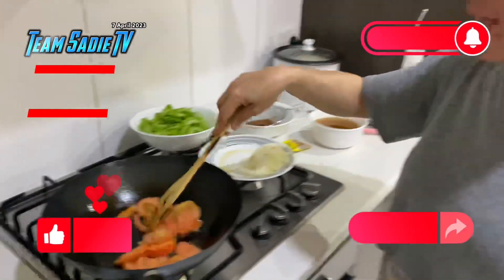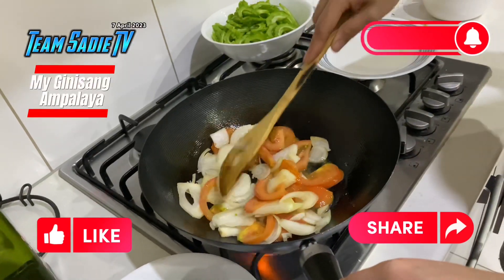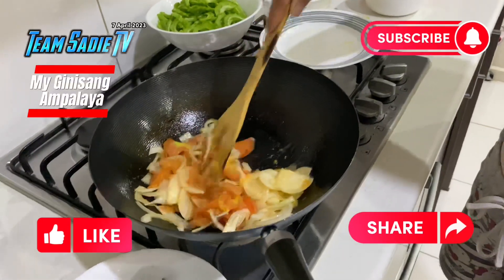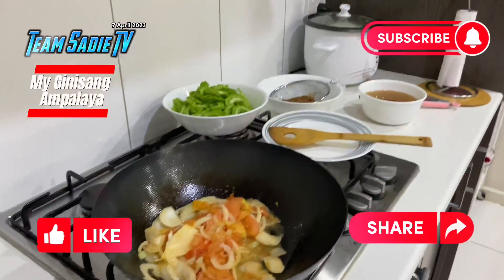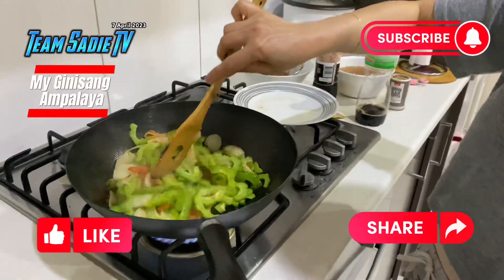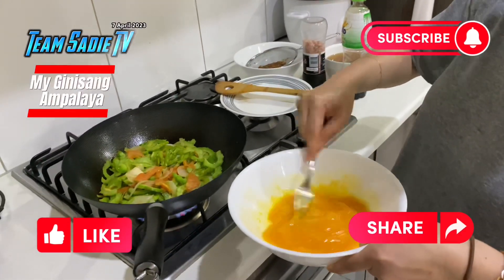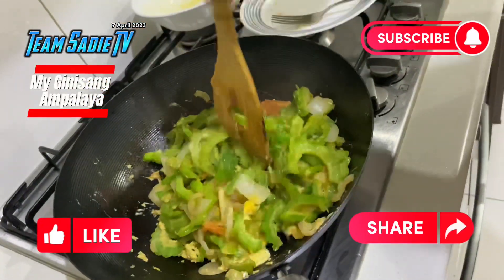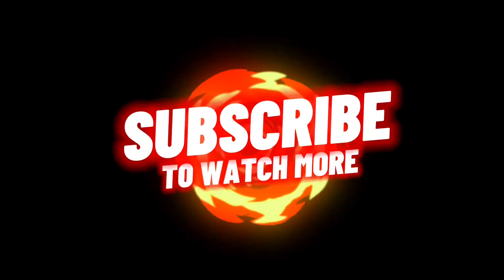My Ginisang Ampalaya!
Another typical day sa buhay ng typical Mom of Melbourne.